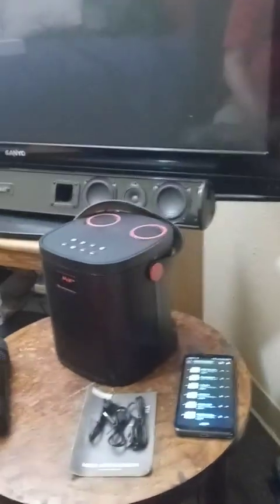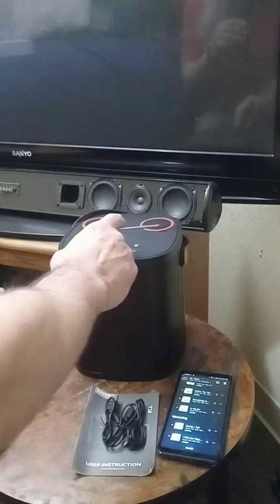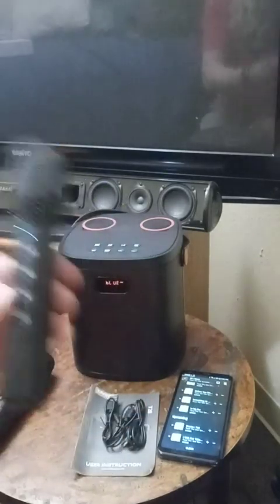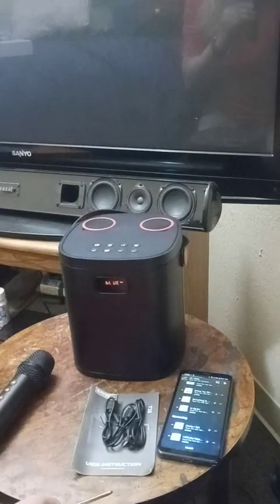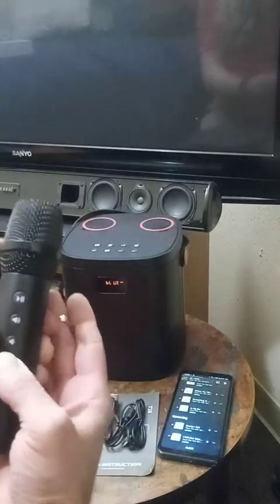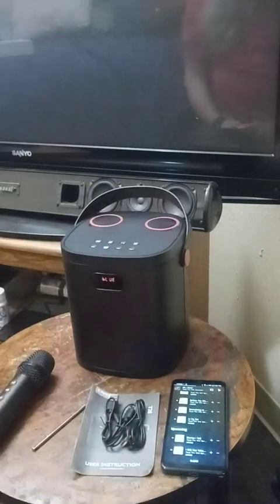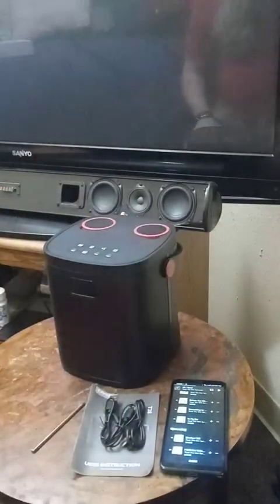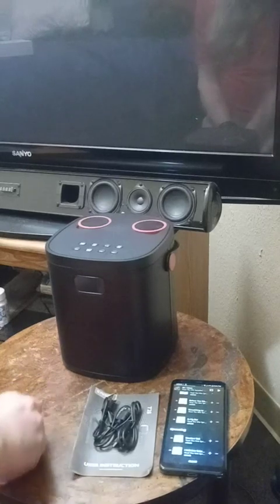EARISE T28 Karaoke Machine for Adults and Kids Review, Nice sound and several voice options